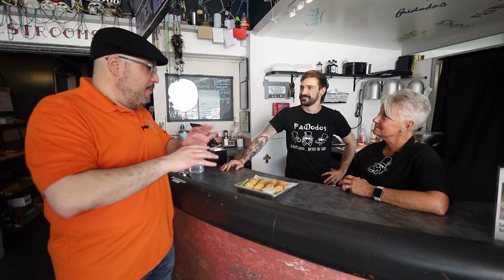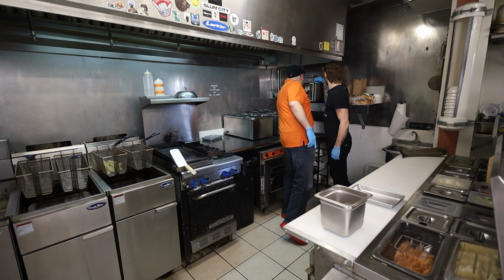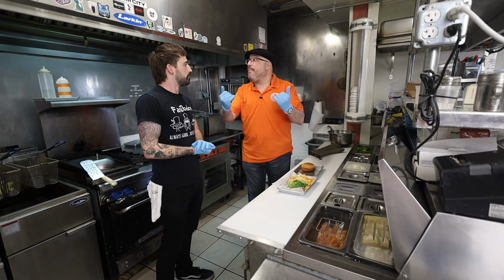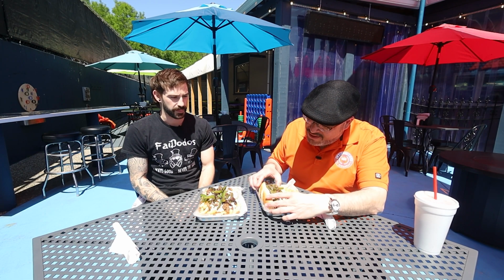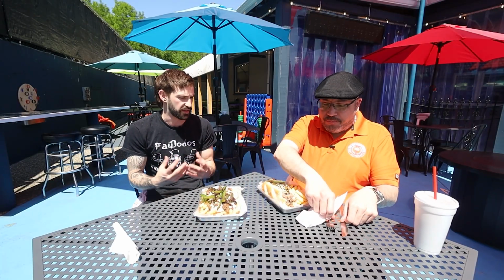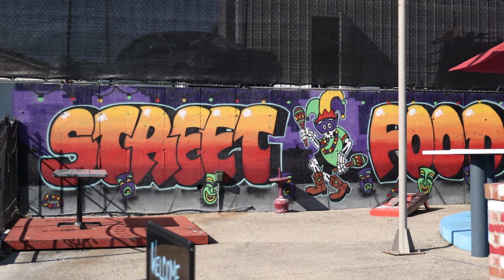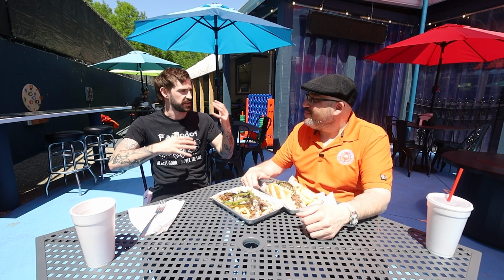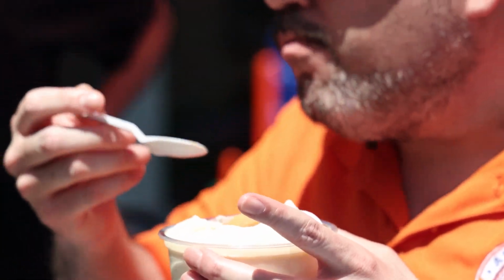FaiDodos Keeps It Fresh!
On this episode of America’s Best Restaurants, we’re stopping by FaiDodos  in Sellersburg, Indiana!

Listen up, foodies! Are you craving some fresh, flavorful fast-casual cuisine? Look no further than FaiDodos! This locally-owned spot serves up a mouthwatering menu inspired by the best street food around. Plus, they keep things interesting with their ever-changing rotation of dishes. Get your taste buds ready, because you won't want to miss out on the deliciousness at FaiDodos!

Learn more about FaiDodos on the America’s Best Restaurants website by clicking

We’re traveling the country coast to coast visiting restaurants near you that you need to eat at on a weekly basis. There’s no doubt that FaiDodos fits the bill!

Other America’s Best Restaurants you need to check out:
Blu Farm To Table